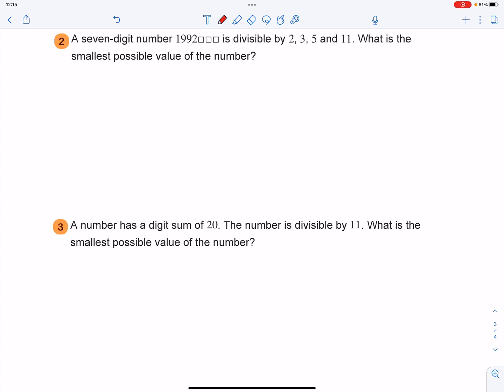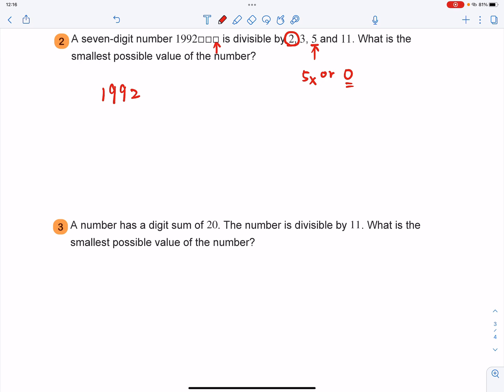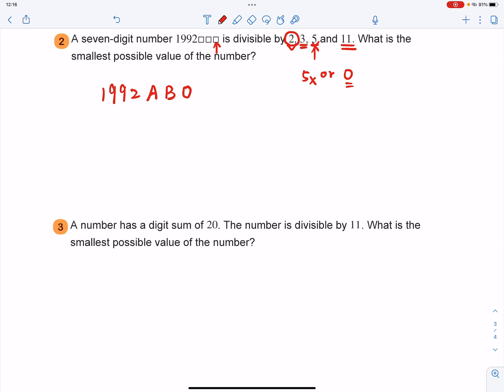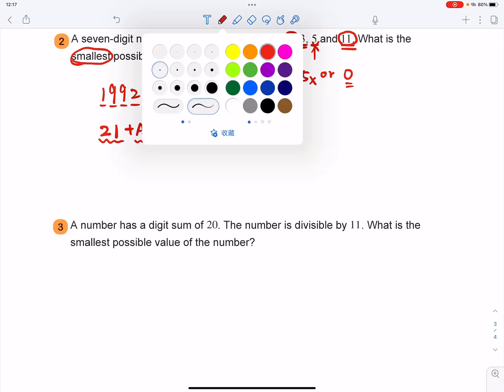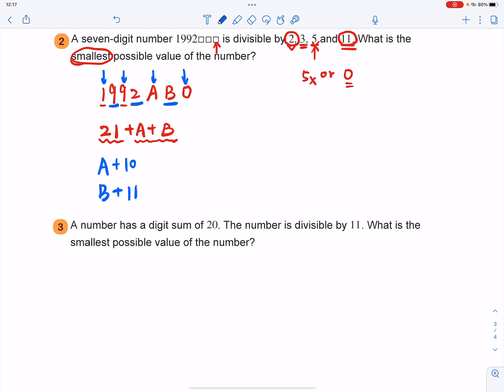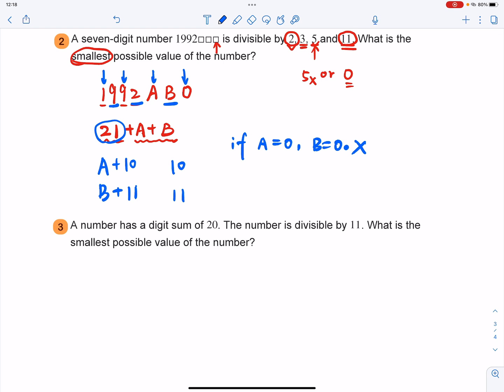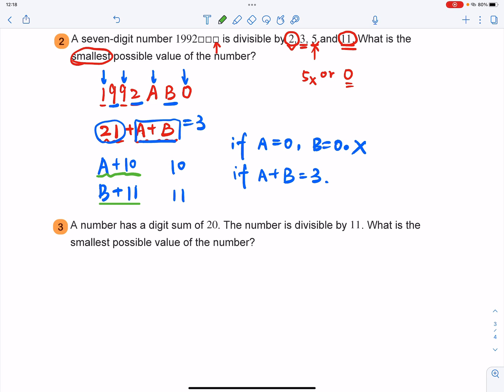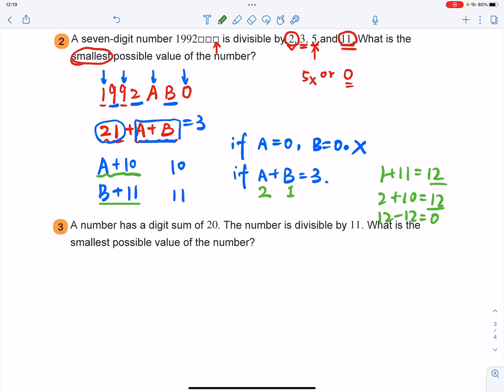Extensive Exercises 2